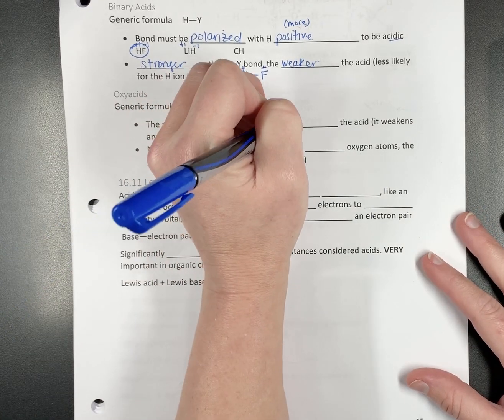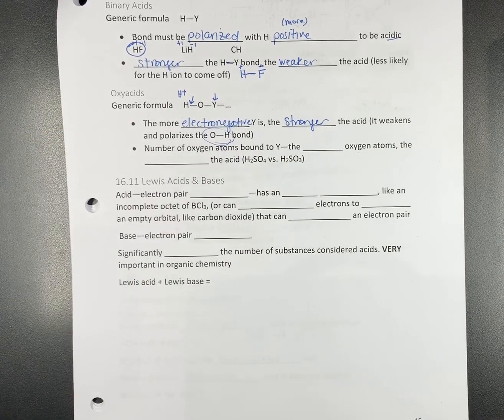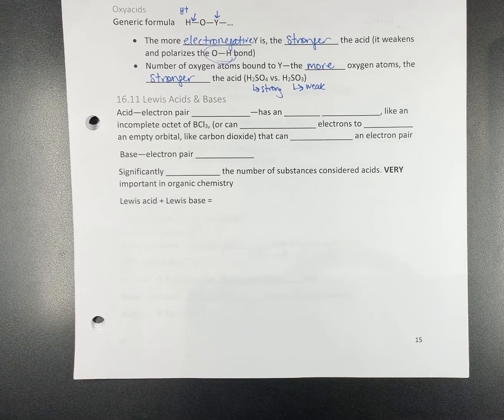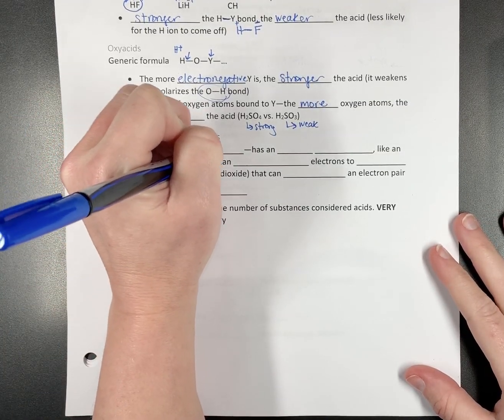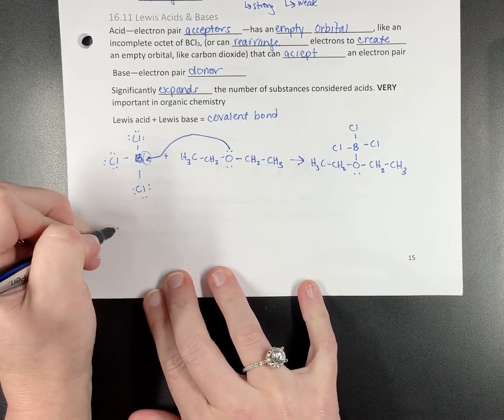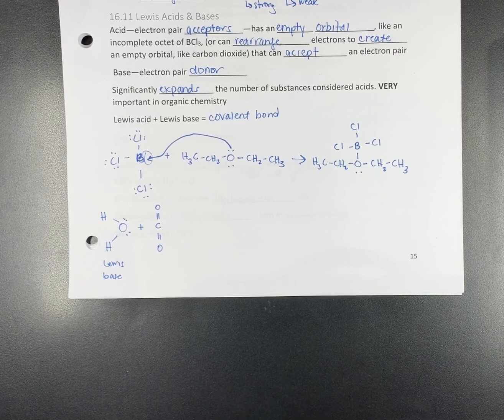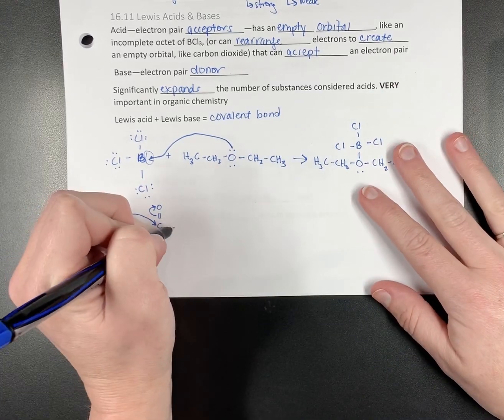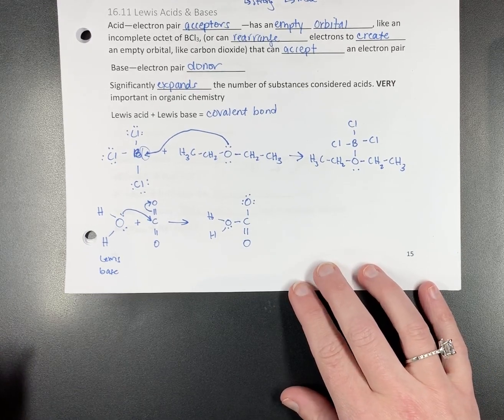Chapter 16, Sections 10 & 11 Molecule Structure & Lewis Definitions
This video finished Chapter 16, with an analysis of molecule structure as it relates to acid strength, and the reactions involving Lewis Acids & Bases